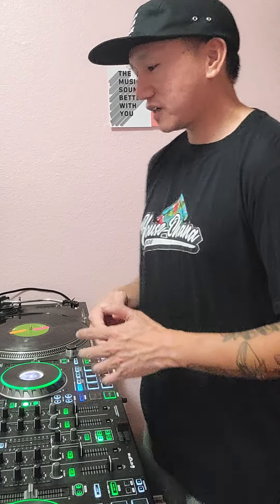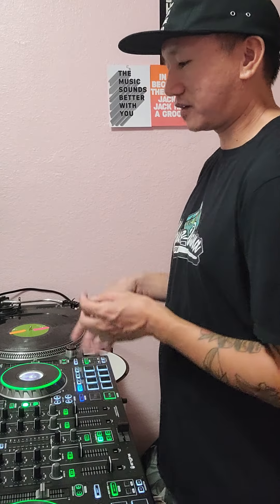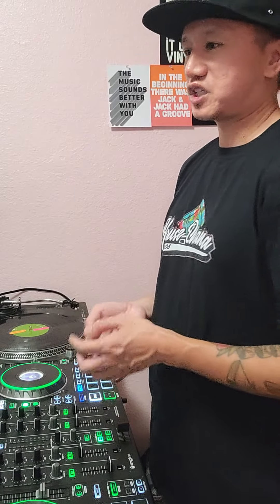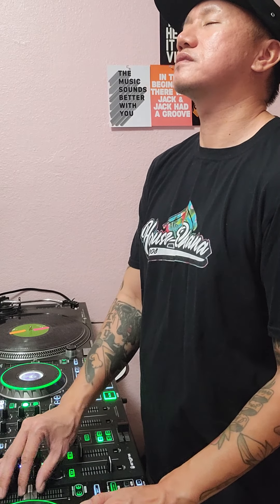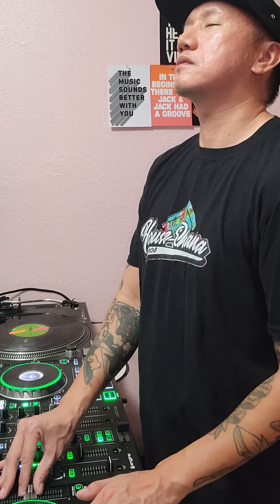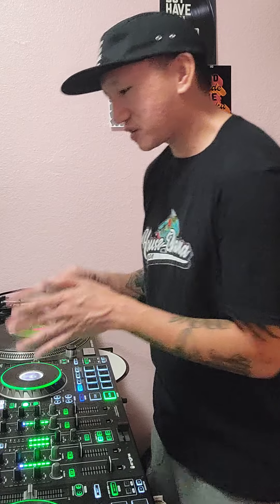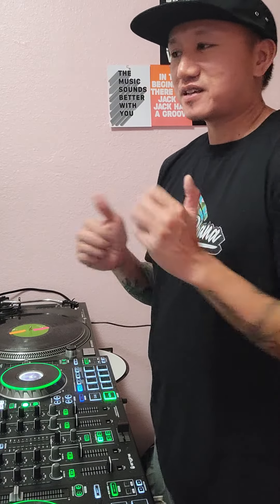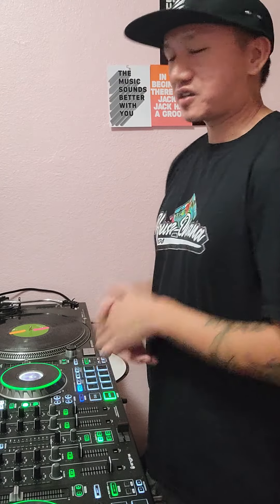DJ beatmatching by ear exercise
Beatmatching by ear is a fundamental dj skill, and in this tutorial I show you an exercise to improve your beatmatching just by sound alone!